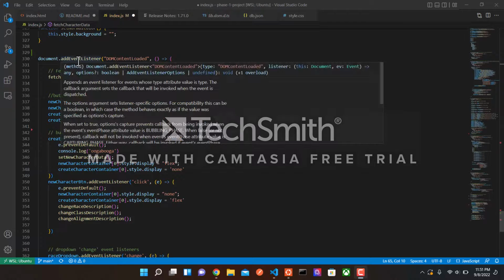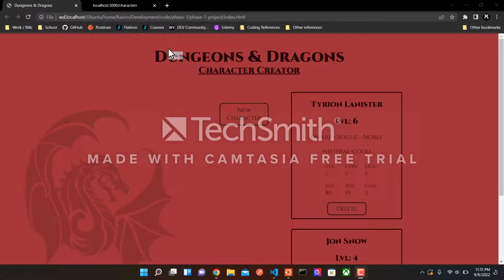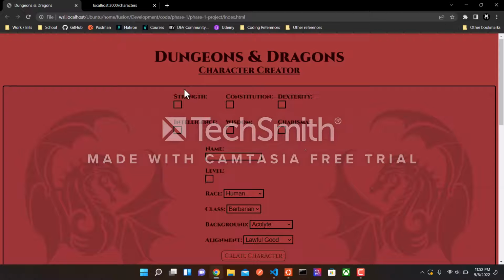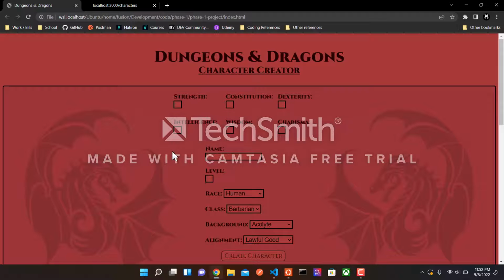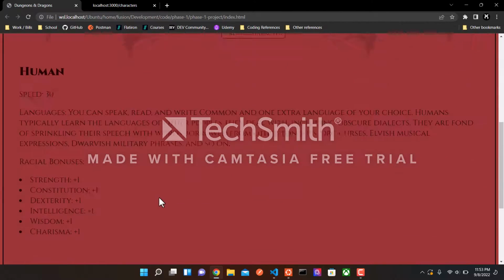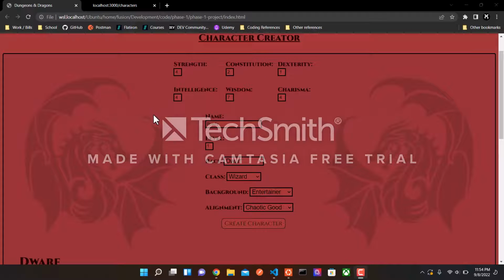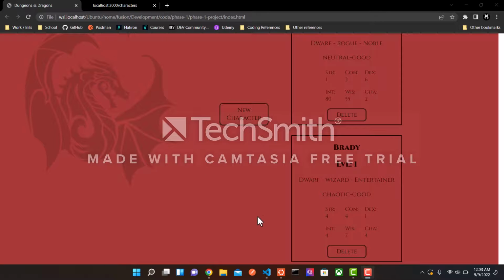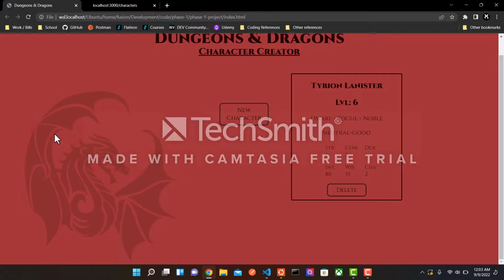Dungeons and Dragons Character Creator Project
This is my phase-1 bootcamp project, coded entirely in HTML/CSS/Javascript.